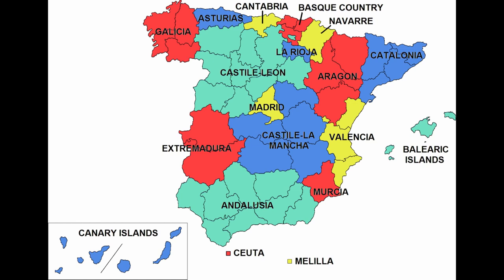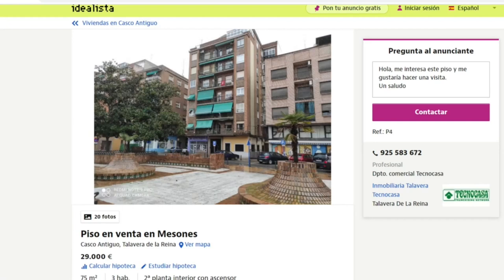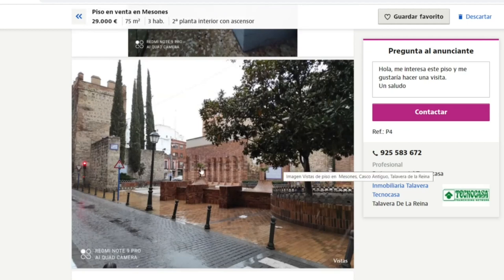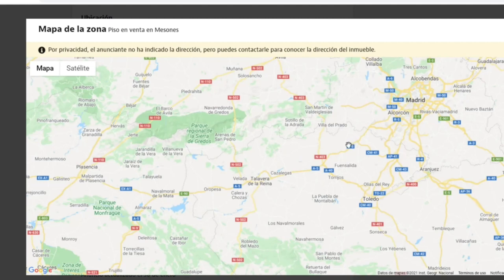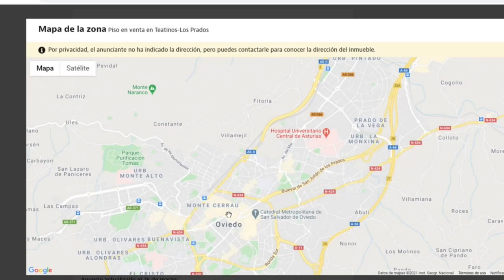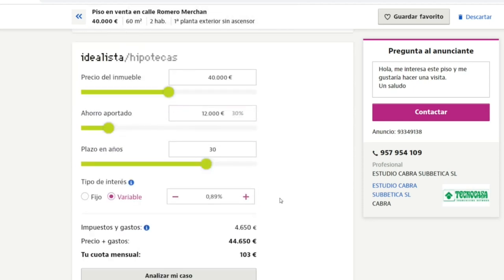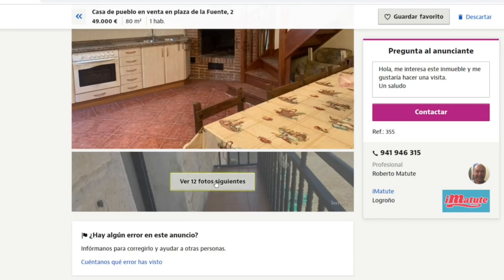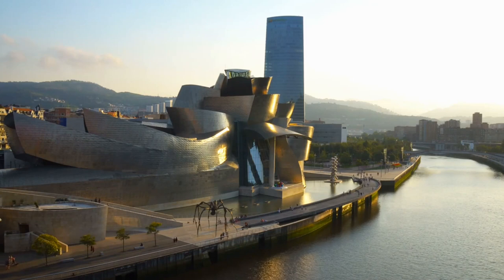Cheap Properties in Spain: How to Find Them Online? (Real Estate Investing)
How to find cheap houses and apartments in Spain?

00:11 Intro

01:29 Spain political divisions
-Spain is divided in autonomous communities, which are then divided into provinces, and then municipalities.

-The cheapest price per sq meter by province can be found on this interactive map:
-Prices vary greatly in Spain. The city center is usually the most expensive area in any city. Going a few kilometers away from the center, prices drop significantly.

02:17 Idealista

-What is idealista?
-Using Idealista to find cheap houses and apartments in Spain
-Mortgage Calculator
-Non-residents can obtain a mortgage in Spain through a Spanish bank

03:12 Examples (below 80k EUR)

Considerations when buying a cheap house in Spain

-You will need a car
-It will be difficult to find tenants
-The property will have very low liquidity in case you want to sell it
-You can probably bargain the price heavily

Golden Visa Spain Requirements for Real Estate Investors

-Minimum 500k euros investment
-One or multiple properties
-Can renew it indefinitely
-There is no minimum time to stay in the country to be able to renew it.
-After 5 years you can apply for permanent residency (but you need to live 6 months per year if you want to be eligible to apply for PR)
-After 10 years you can apply for citizenship (2 years for former Spanish colonies, Brazil, Portugal and Andorra).